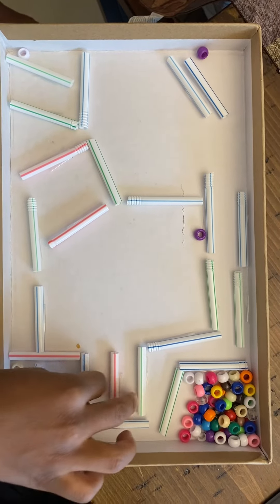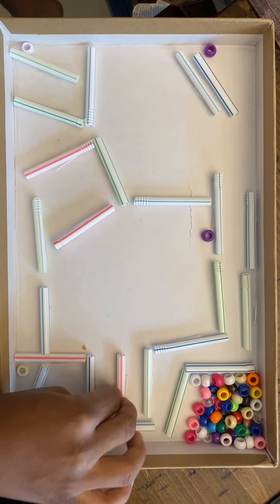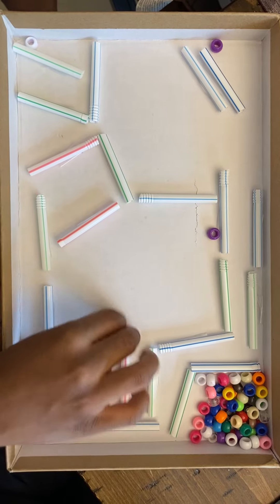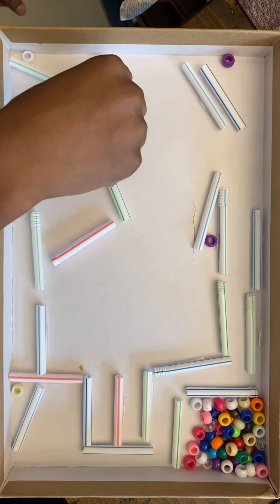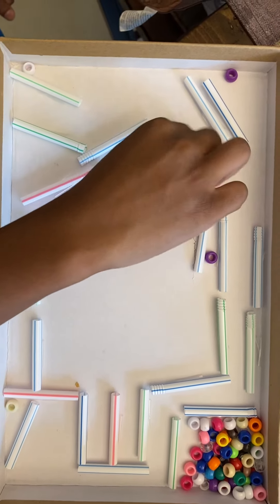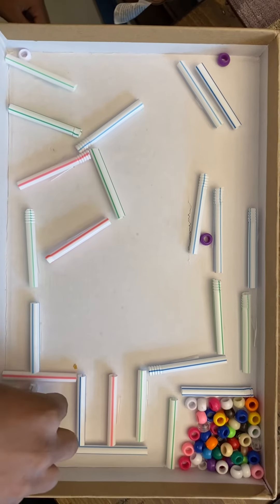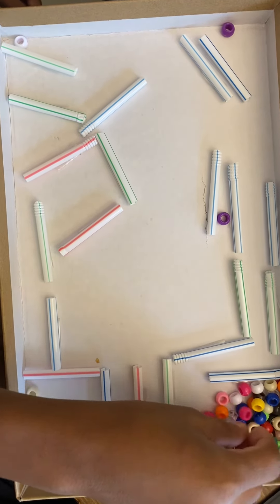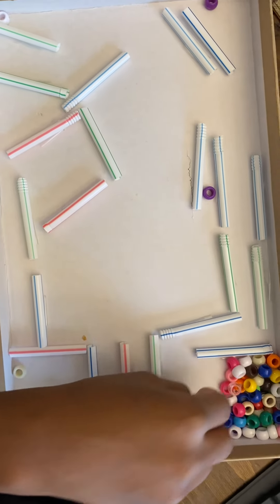Shaun’s Maze Project